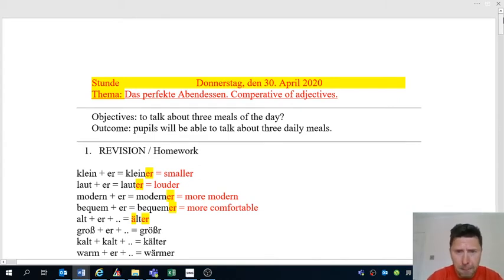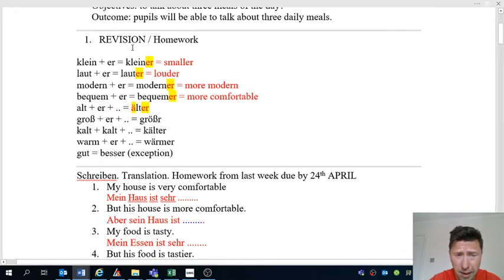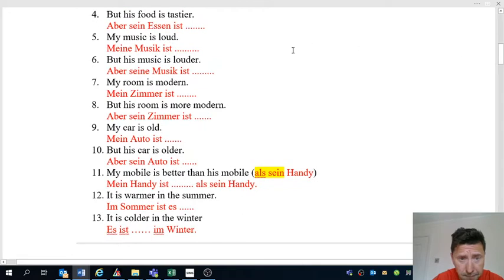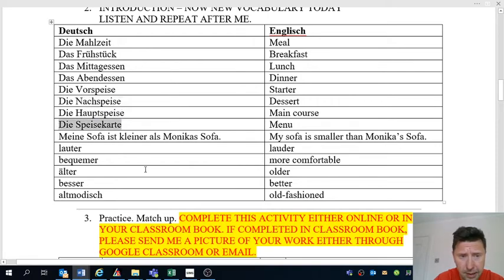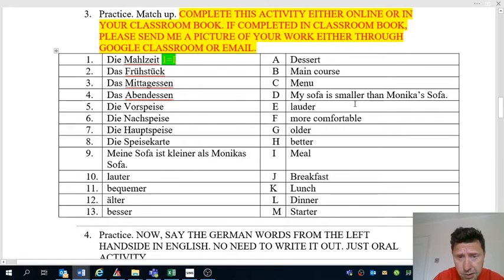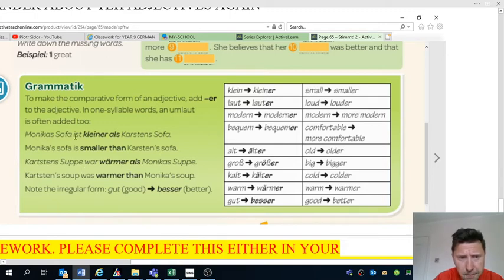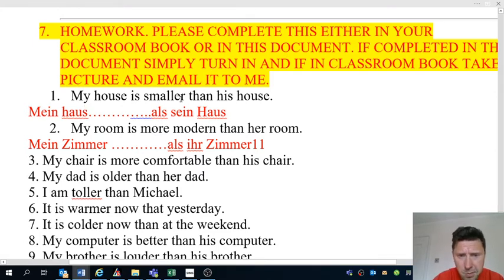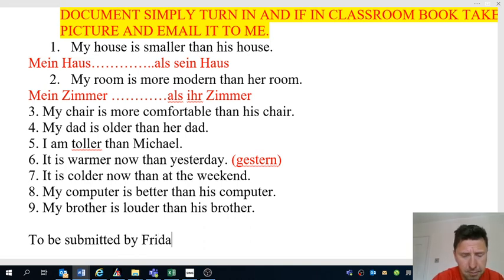YEAR 9 THE PERFECT MEAL 30TH APRIL 2020